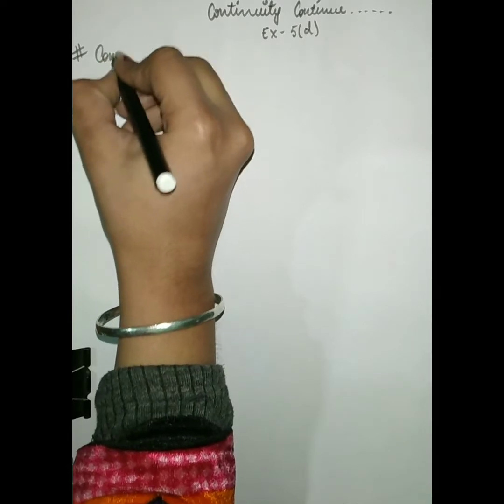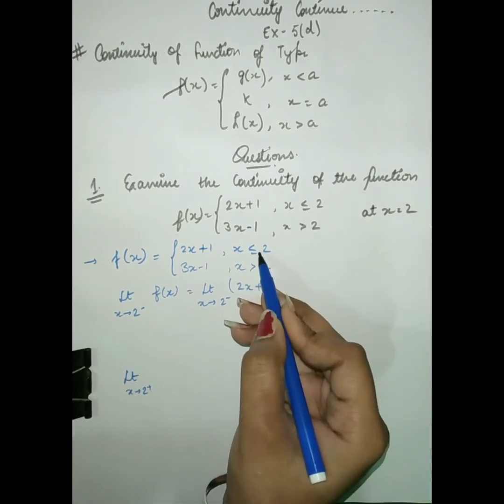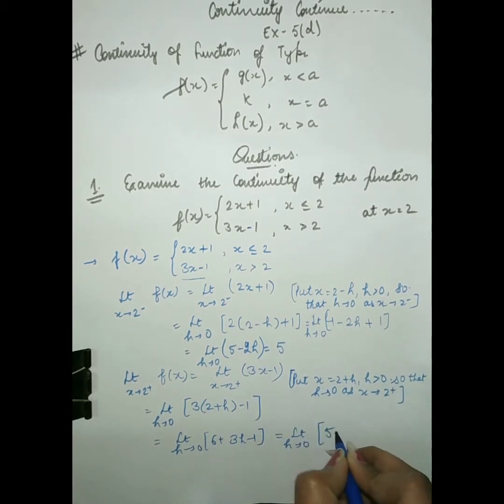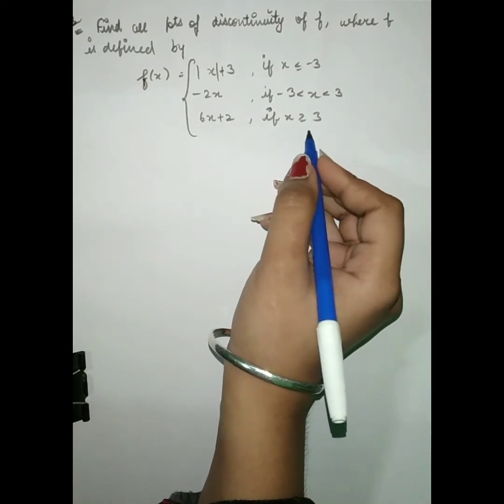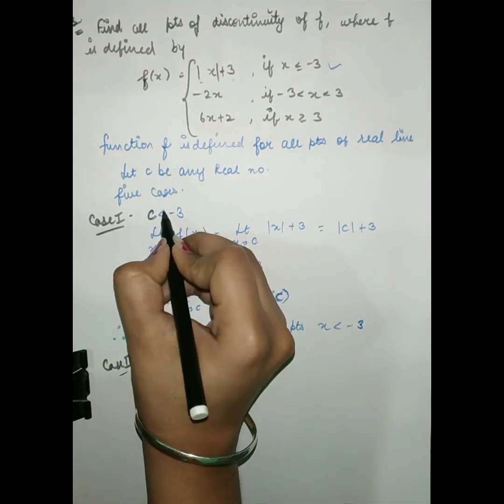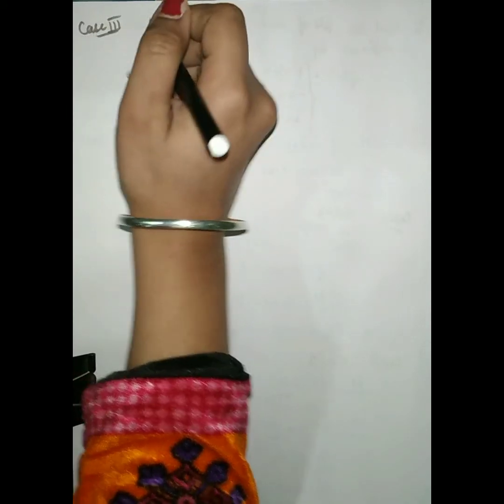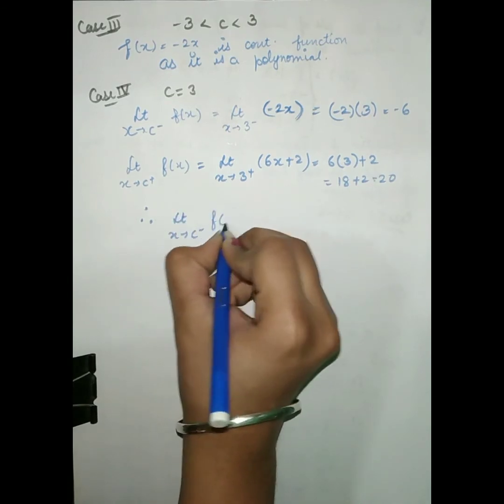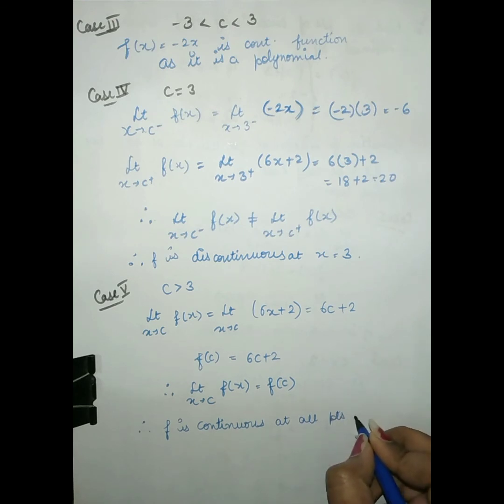Continuity Part-7 For Class 12th